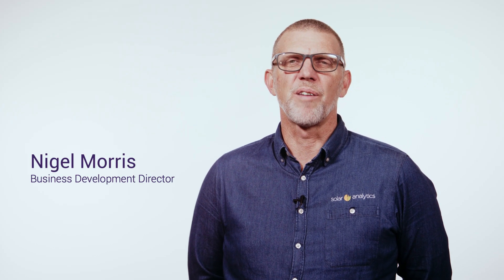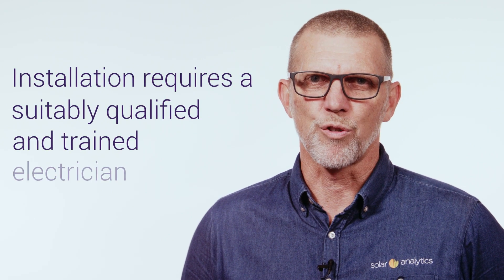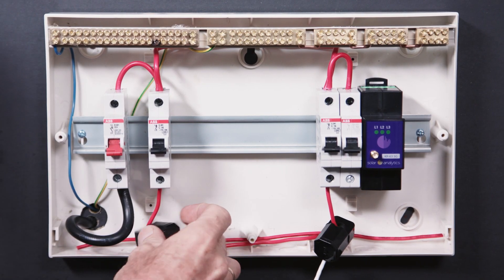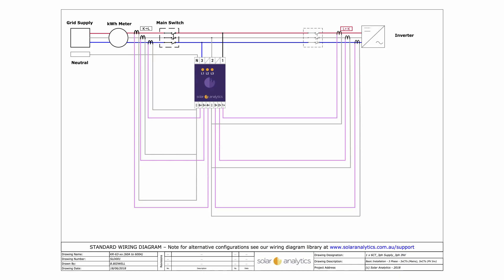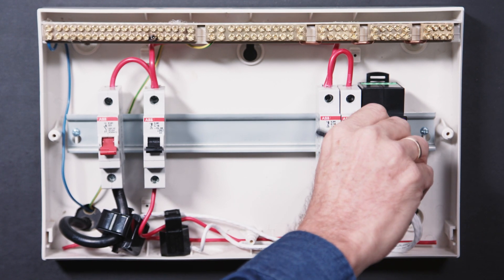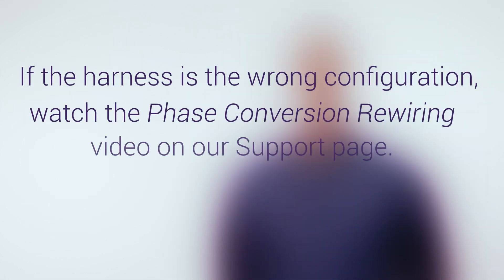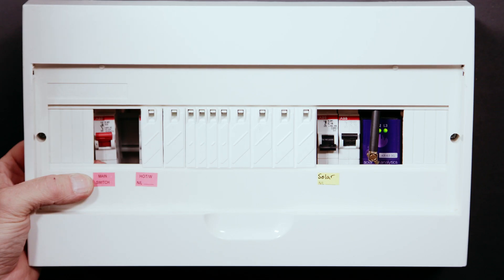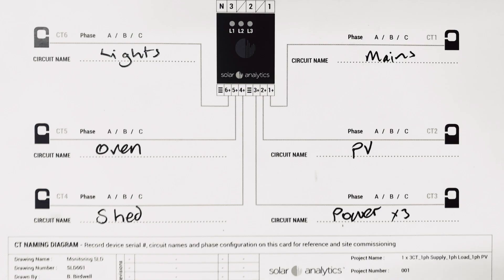Video 3. For Resellers – Steps to Installation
Nigel Morris explains the simple steps to installing Solar Analytics hardware in the meter box (for qualified electricians only).